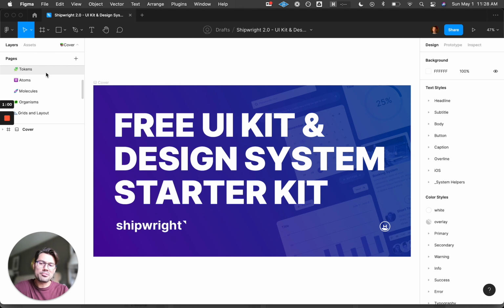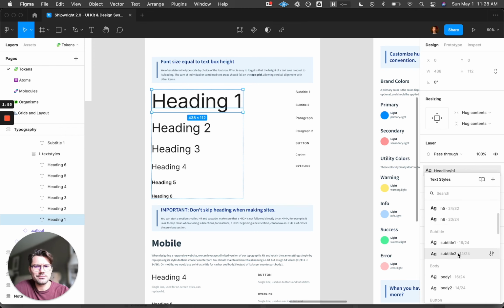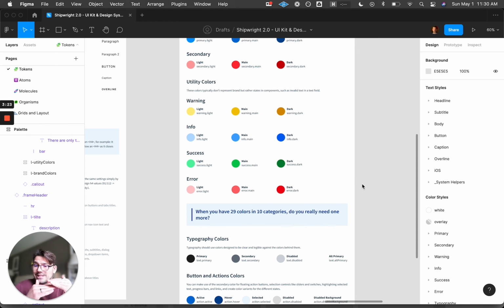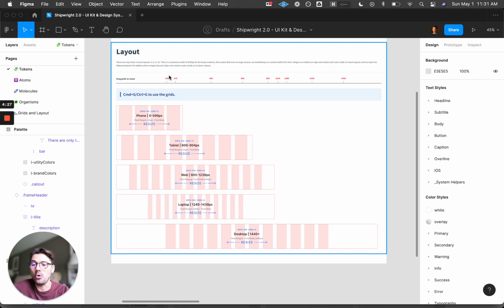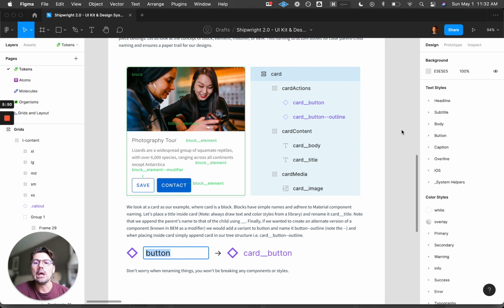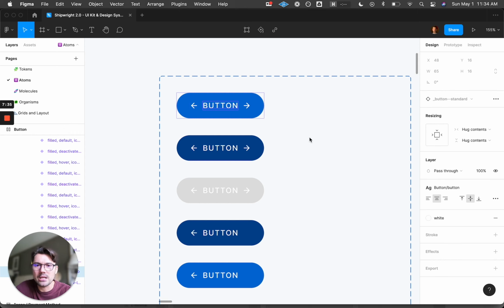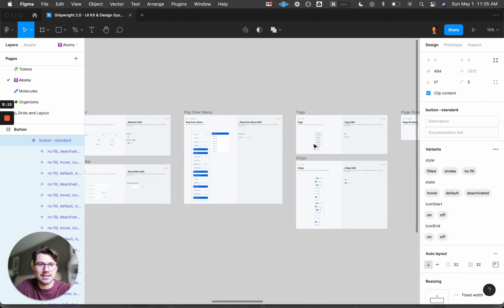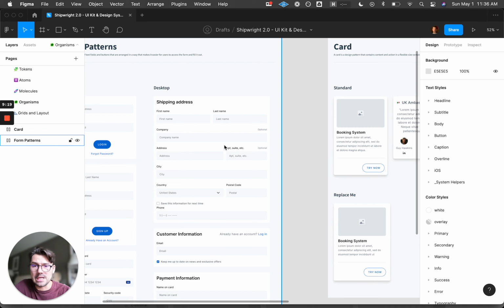Atomic Design Systems for NoCode - Use the Atomic Design Methodology for Adalo No-code Design Tools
Learn how to apply the atomic design methodology to your no-code app design system. Leverage atomic design systems for no-code design tools like Adalo.

Segments:
00:00 - Intro
00:20 - What Is a Design System?
00:58 - Design System Tokens and Typography
02:50 - Design System Color Palette
03:53 - Shadows, Spacing, and Grid Layouts
05:05 - Design System Naming Conventions
06:16 - Atomic Design Atoms Examples
08:16 - Atomic Design Molecules Examples
09:00 - Atomic Design Organisms Examples

Ever wanted to create an app but didn’t know where to start or how to do it?
We teamed up with experts and founders to bring this just for you!
✦  Ship faster by building with no-code
✦  Learn from industry experts and founders
✦  Courses cover every part of the app-building journey
✦  Comprehensive resources and worksheets